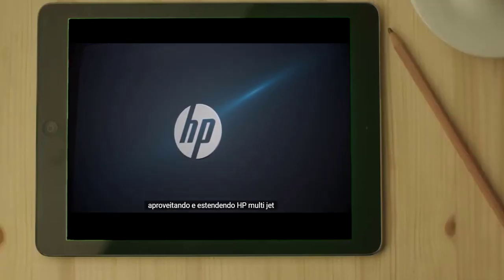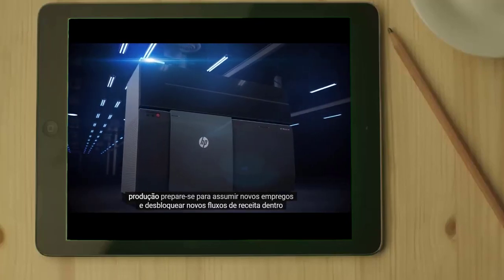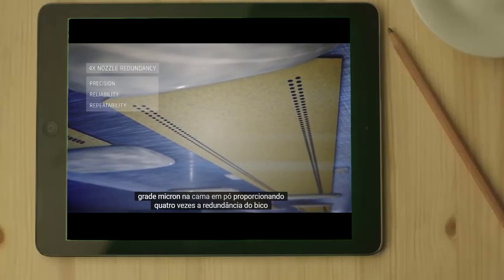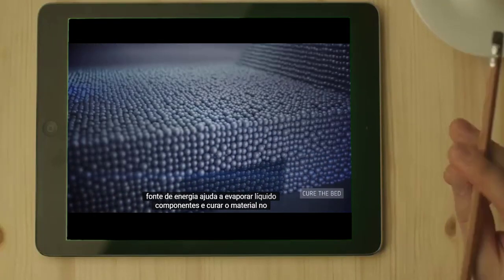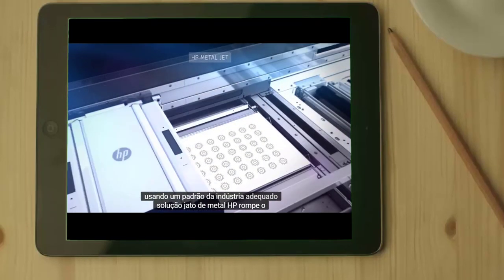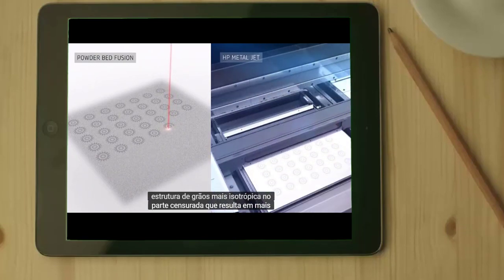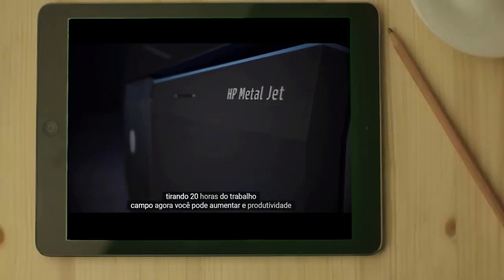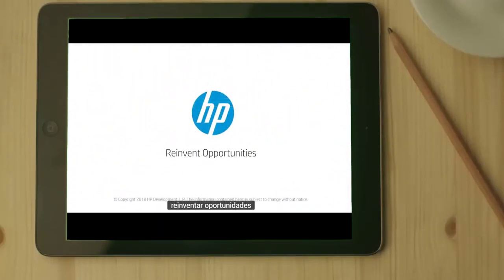Nova Impressora HP 3D Metal Jet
Trata-se da Metal Jet, que como o nome já entrega é um dispositivo capaz de criar modelos em três dimensões totalmente de metal, em vez dos tradicionais materiais derivados do plástico.